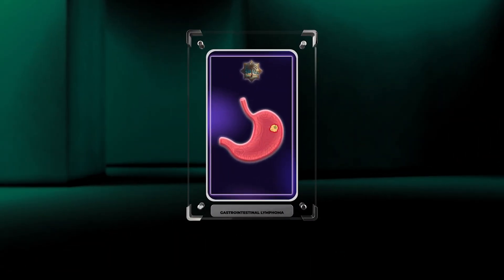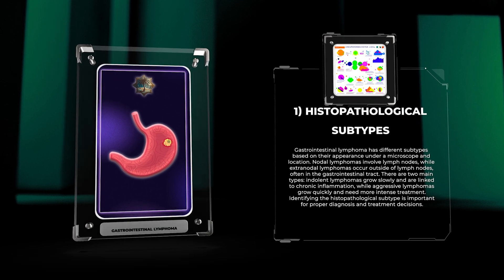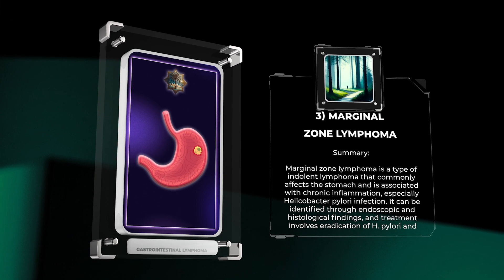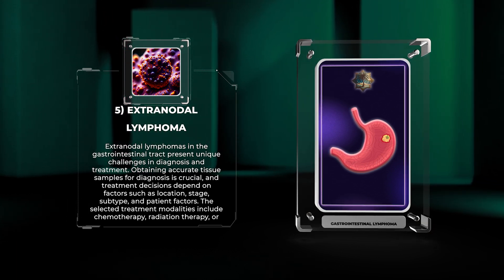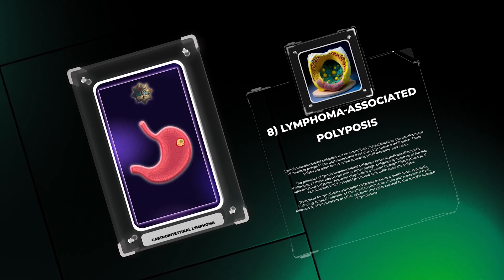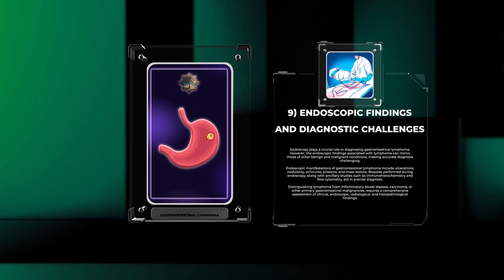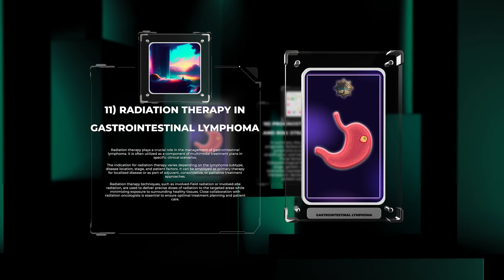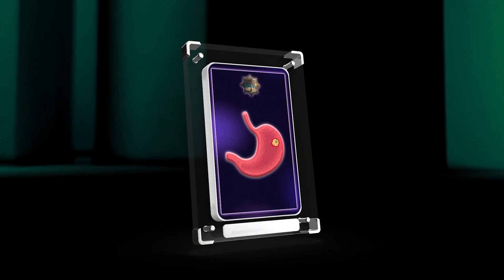Gastrointestinal lymphoma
Hi everyone,

Nassima.